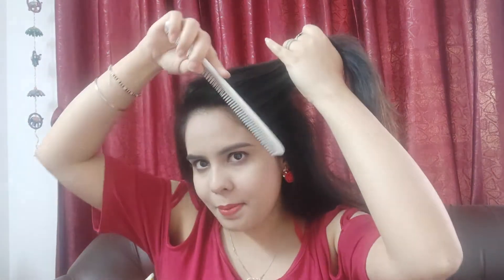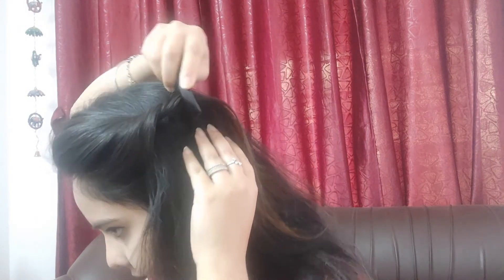1 Minute CUTE & EASY Hairstyles | 4 Everyday Hairstyles | Hairstyle Tutorial 2019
Hey Lovelies
This Video is all About 1 minute hairstyles for teenagers for everyday school and collage going girls.

Buy This Comb Hair Pins:

Plain 10 pc combo

Golden party wear

pearl comb hair pin

silver comb hair pin

terques blue

Golden combo

crystal silver